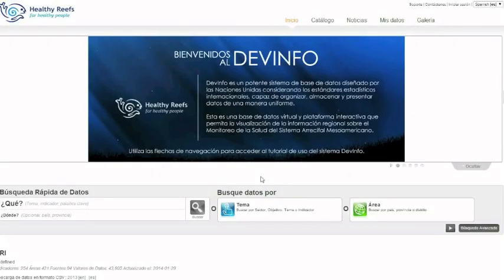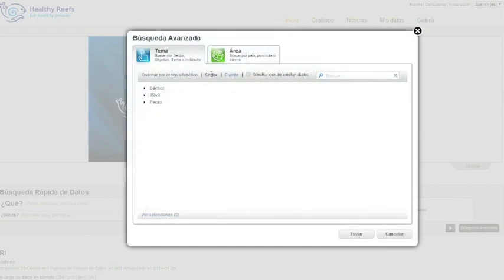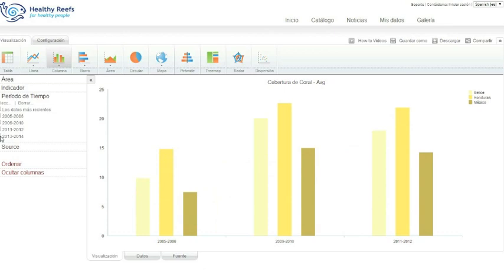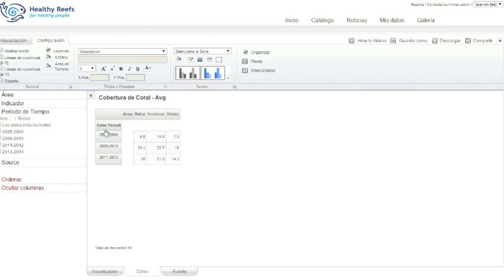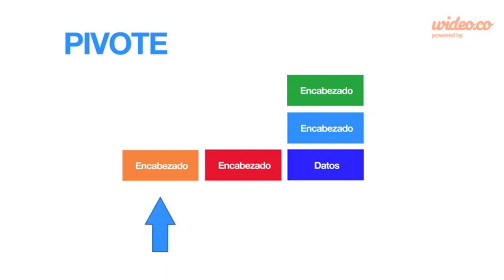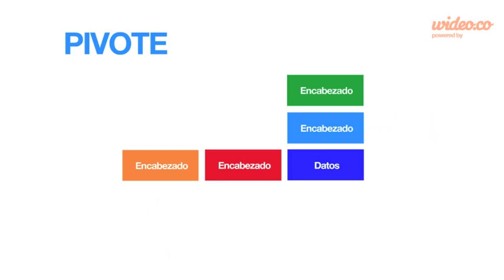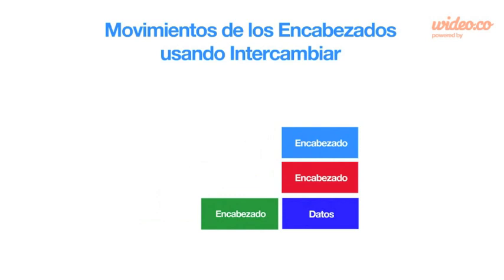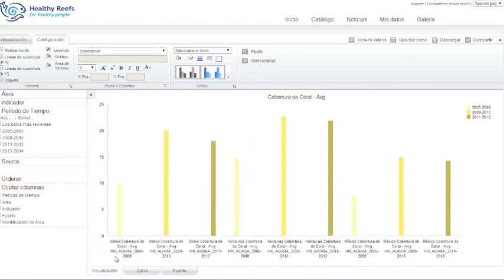Dev Info 10.m4v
Attached: Dev Info 10.m4v